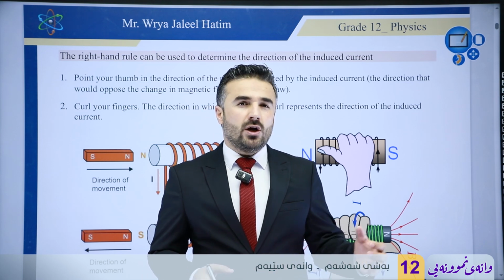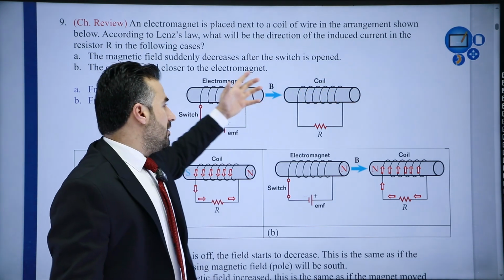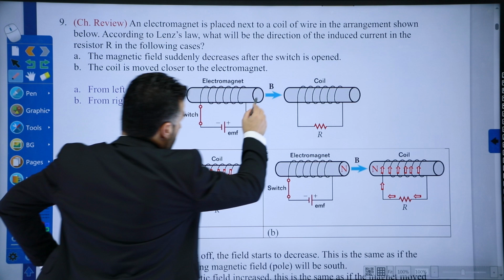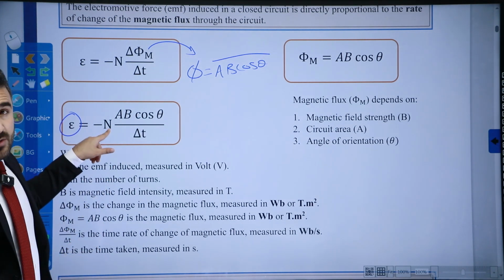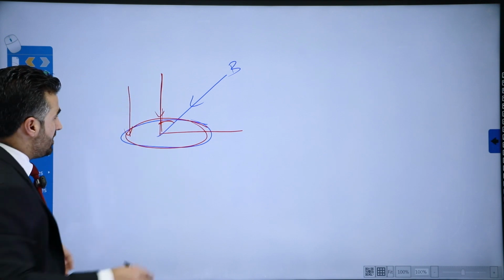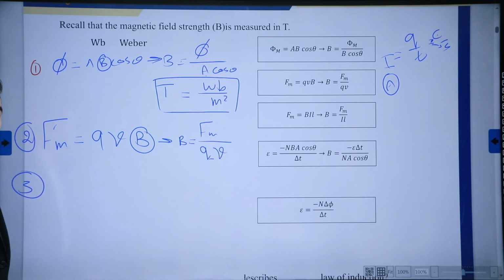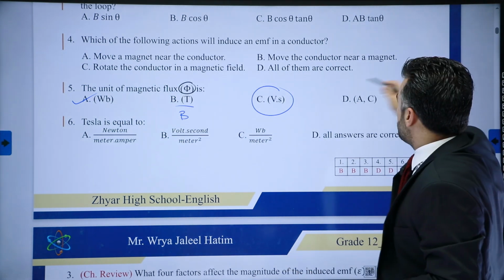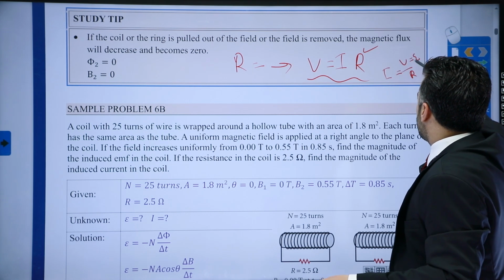Physics 12 | Mr. Wrya Jaleel | Chapter 6 | Lesson #3